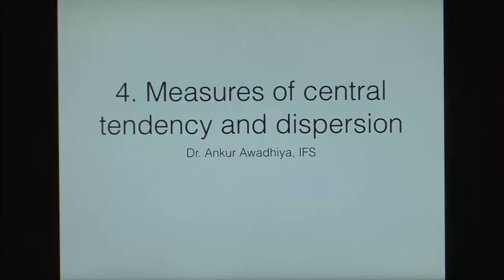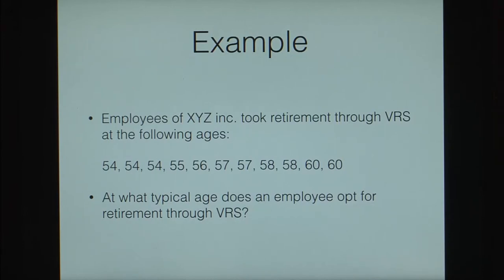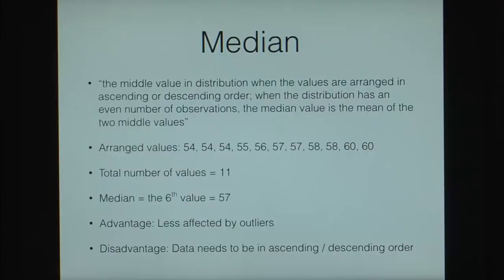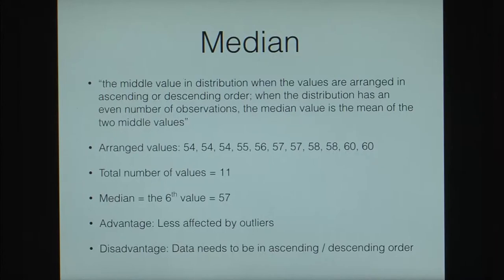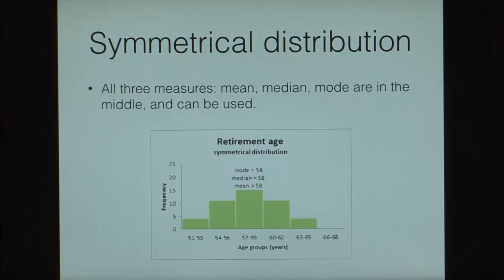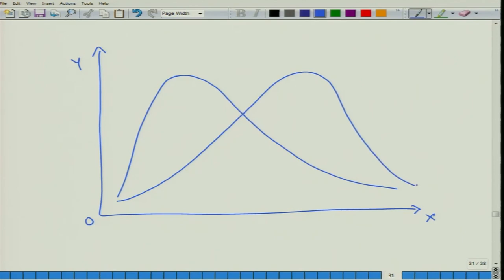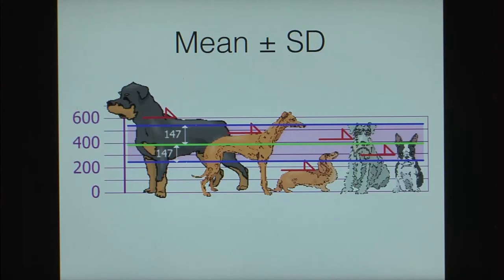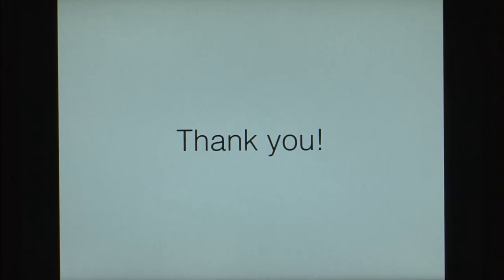Measurment of central tendency and dispersion